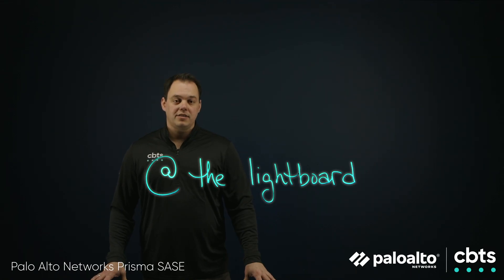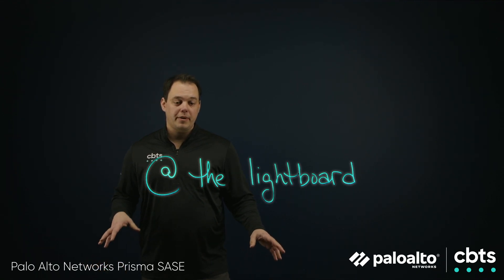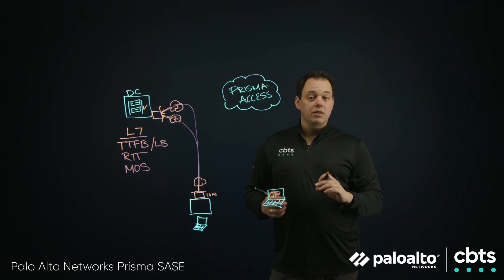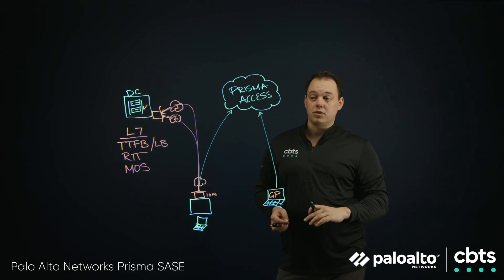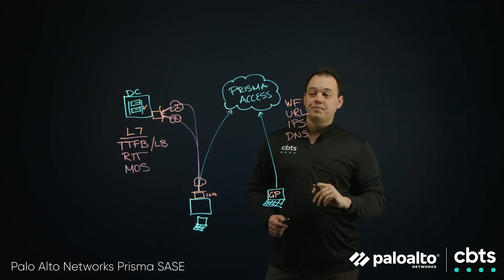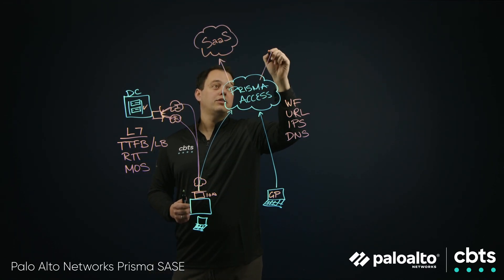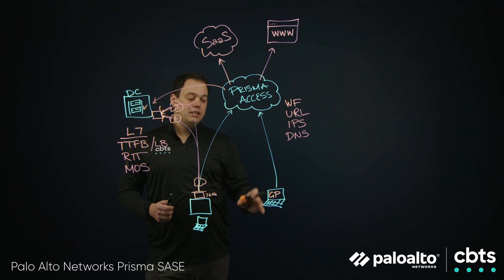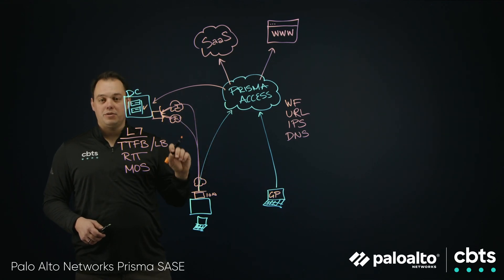Palo Alto Networks Prisma SASE @ the lightboard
Kevin Johnston, Sales Engineer at CBTS, presents a session on Palo Alto Networks Prisma SASE, a single-vendor secure networking. Prisma SASE integrates the capabilities of the Prisma suite to create a comprehensive SASE solutionyou’re your organization.

CBTS delivers modernized applications, scalable platforms, and optimized operations, all with integrated security.